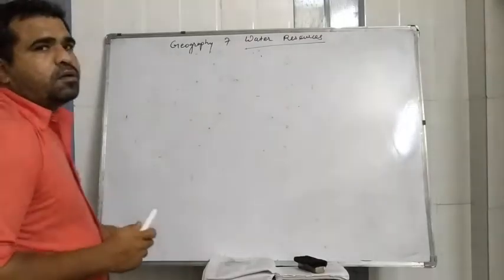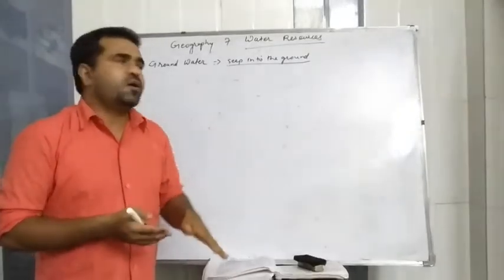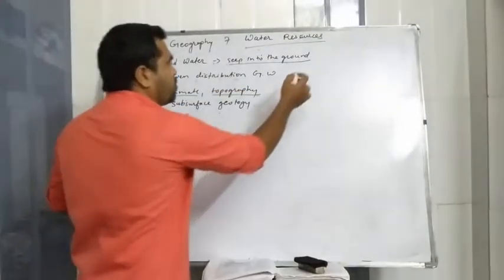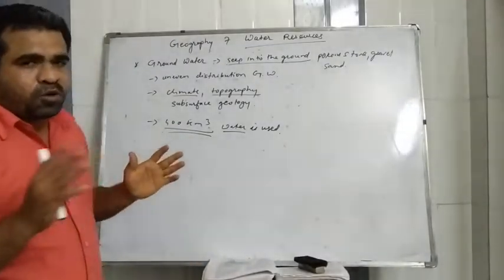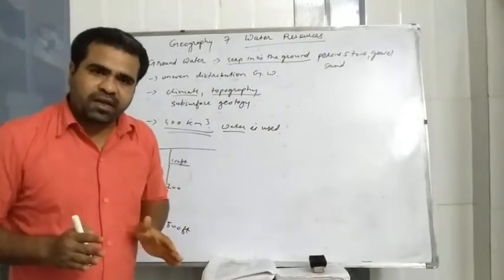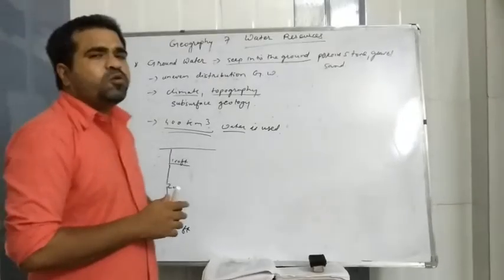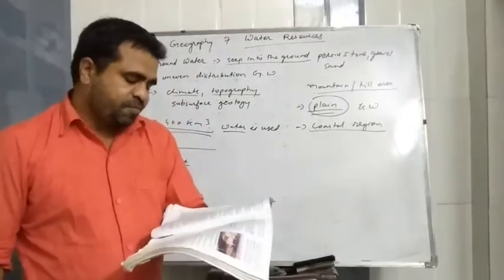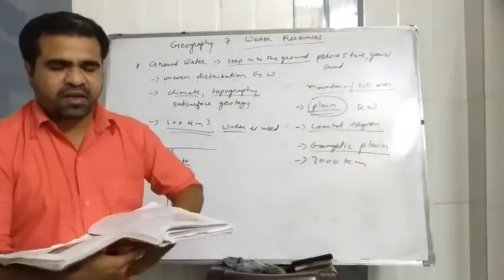L-7 Water Resource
Online classes for10 ICSE History, Civics, Geography and Grammar for all IPSC/ UPSC